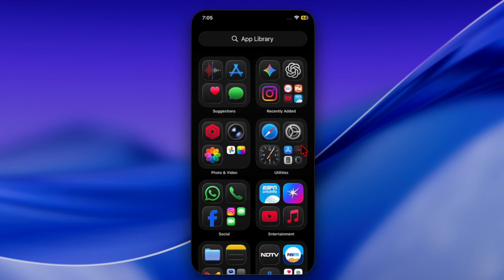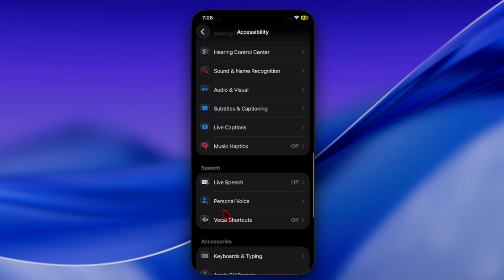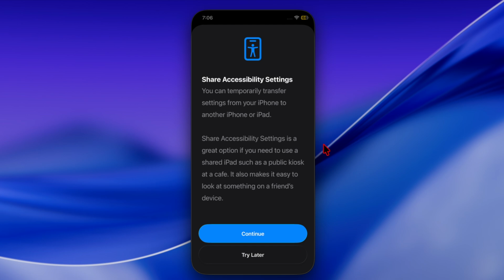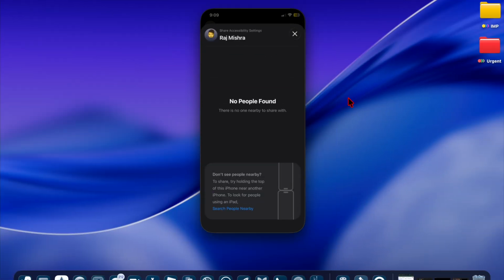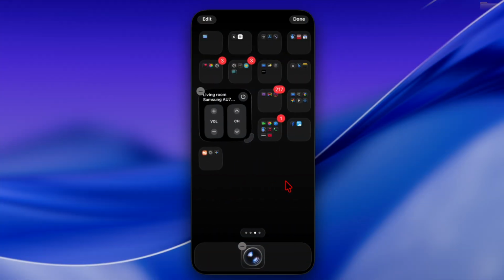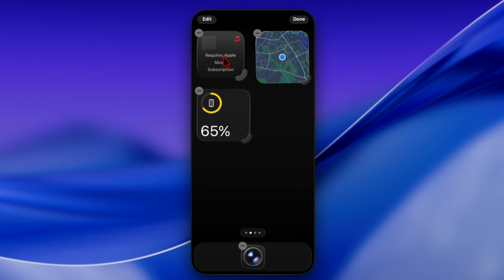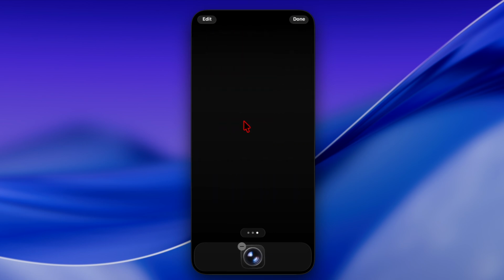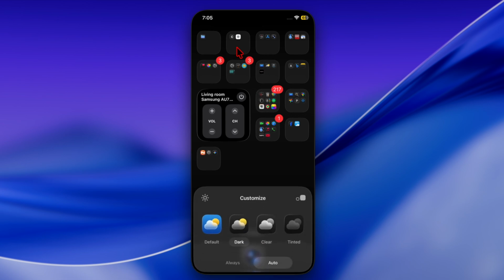How to Share Accessibility Settings on iPhone & iPad in iOS 27 or Later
Want to share your Accessibility settings across your iPhone and iPad in iOS 27/26 or later? In this simple and practical guide, we walk you through the exact steps to sync and share all your Accessibility preferences effortlessly using your Apple ID.